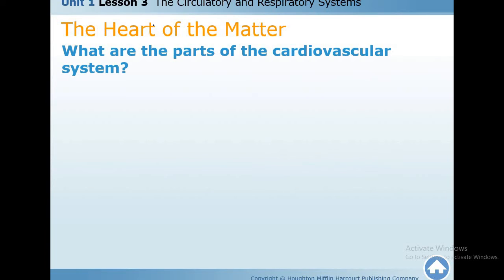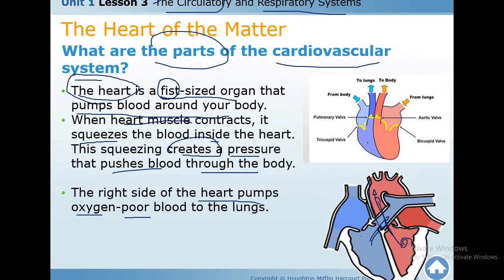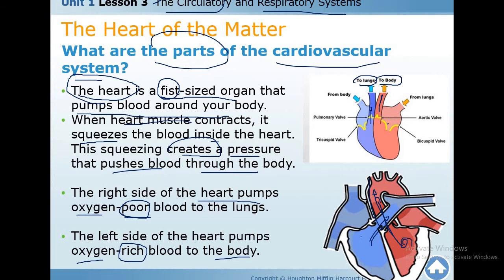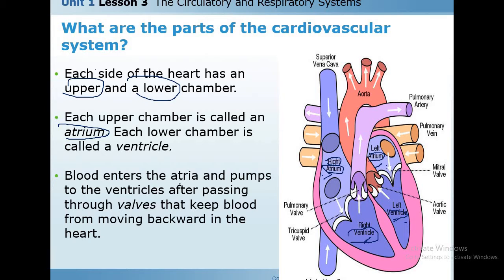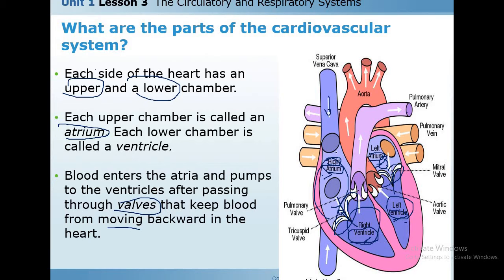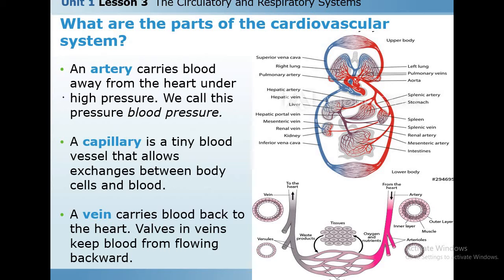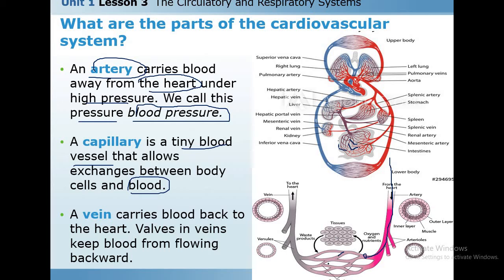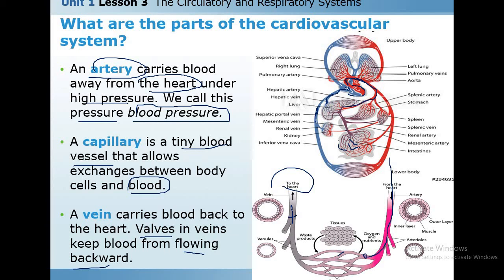parts of cardiovascular 4 8 2020 10 26 01 AM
parts of cardiovascular system